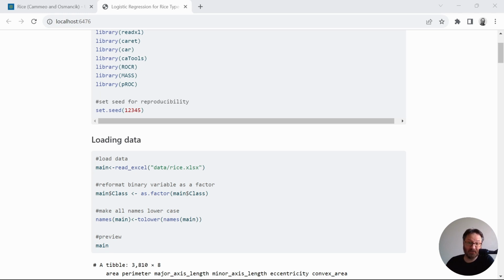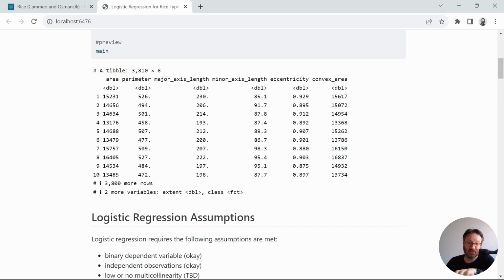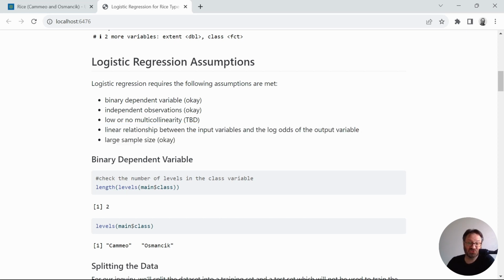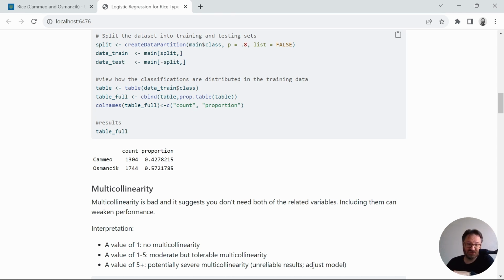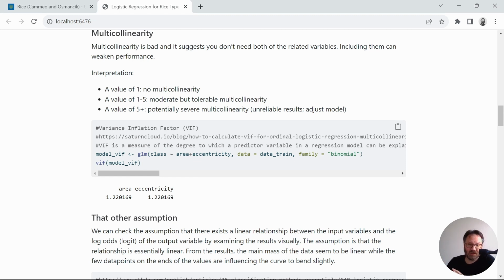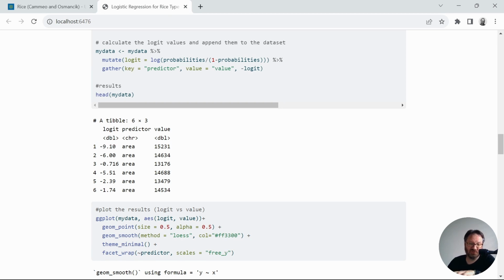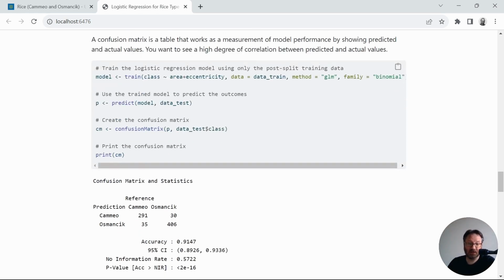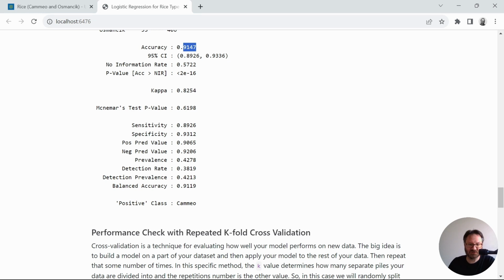Machine Learning: Logistic Regression (Part 1)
This is Part 1 of 2 videos describing how to conduct logistic regression with R with the purpose of classifying rice using two continuous input variables. This first part covers model creation, logistic regression assumptions, and interpretation of the confusion matrix. Part 2 will cover k-fold cross validation and prediction using the model generated in this video. This content could also be leveraged for an undergraduate lesson in a biological/statistics context through the use of programming and computational thinking.